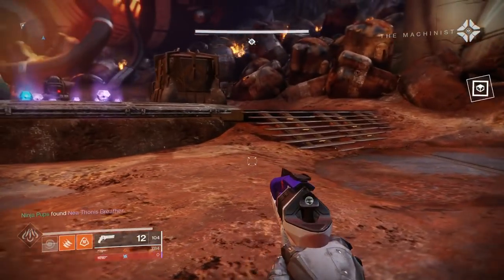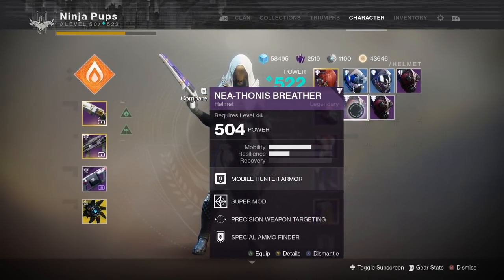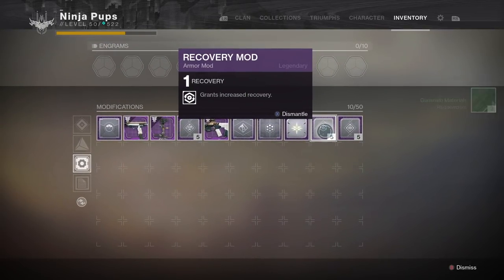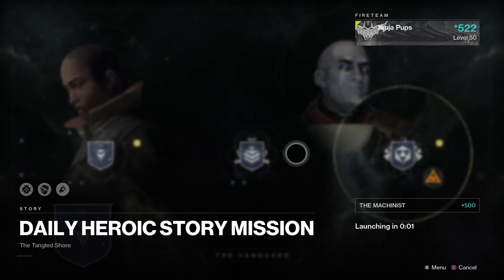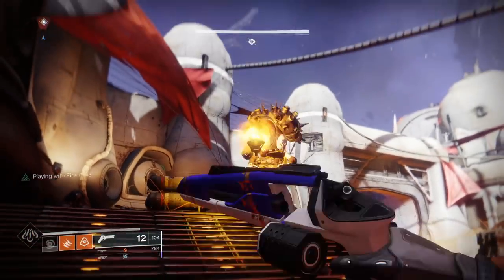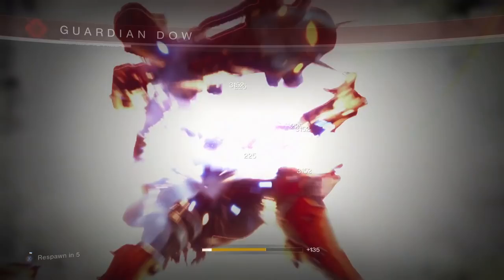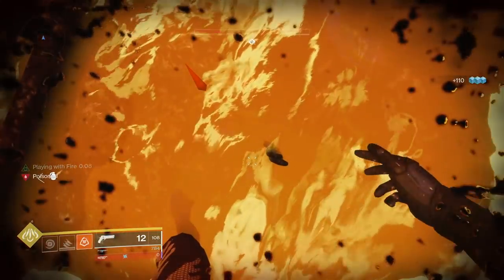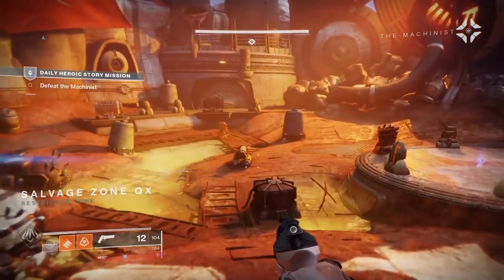BARON LOOT & MOD FARM - Fastest Farm in Destiny 2! (**PATCHED**)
This farm is insane. You can get baron-specific loot which comes with free mods that you can acquire by dismantling the gear. You also have a chance to get random legendaries and more!

- This was recorded on an Xbox.

Why are there so many random words below??

Youtube only allows a limited number of tags to be attached to a video. Instead of using the usual tag field, I write out the tags below.

Destiny 2 d2 all tincture tinctures of audience with the queen baron specific 10 minutes guaranteed helmet chest sparrow ship hallowed lair strike grind present an offering to the oracle engine offer small gift cat statue cats petra weekly bounty gateway between worlds blind well charges triumph collections queensfoil ascendant plane vision buff portal taken blight challenge bounty tier ii iii i quesst step secret vendor skull ahamkara hidden lost sector wanted enemy bounty locations weekly spider vendor ghost fragments edz pathfinder's crash excavation site xii the pit widow's walk quarry drain titan nessus mercury pariah's refuge mindbender secret treasure chest key ancient's haunt methane's flush ascendant realm boss fight baron battle hive dreadnaught ship tomb ship adventure cryo cryo-pod pod heroic how to turn event trigger cabal  hive boss ogre baron captain arc orb vent cell ghost fragment wanted bounty destiny redux gear solstice of heroes tricks tips oracle chest ship heroic world record upgrade black spindle hammer event map strike nightfall prestige raid whisper the worm secret quest exotic loot guide sword swordbearing knight knights purificaiton ritual bounty cheese whisper of the worm crystal strategy how to get weapons armor legendary public mission campaign story emote new news cheese glitch easy easiest fast quick farm orbs loadout forsaken dlc collection tokens class supers level date release ninja pups element orb farm exploit mods component new news random rolls weapon baryon bough awoken ace of spades banshee slot slots how to acquire stack hoard quick easy easiest secret quest mission event public location collectible guide collections shaders buy material planet planetary glimmer legendary shards engram engrams exotic rare uncommon masterwork core tier hand cannon sniper shotgun fusion rifle catalyst armsweek cayde spider vendor variks petra dreaming city blind well last wish details gear armor year 1 year 2 delete save d1 emblem returning bow house of wolves curse of osiris dark below warmind dlc september changes patch update taken king ttk is it worth it speedrun tutorial speed everything we know you should fashion video game map pvp mode breakthrough gambit strikes scoring bounties prepare prep head start level up 600 light power damage total buff buffs best easter egg trials of the nine faction rally iron banner vendor supers warlock titan hunter is it good auto features modifiers chest dead ghosts sword grimoire triumph titles story raid boss encounters worlds first bungie destinygame huge release date time lore queen prince cutscenes game movie dismantle bright dust eververse store annual pass ornaments season 4 get early shader delete deletion august 28th update 2.0 prison bosses escape rewards blessing of light live right now 15 10 20 big changes huge amazing best ward of dawn rally barricade rift healing empowering tractor cannon special ammo xbox console blood cleaver art ace of spades awoken raid last wish machinist daily heroic fanatic